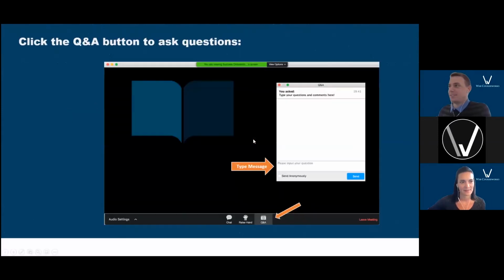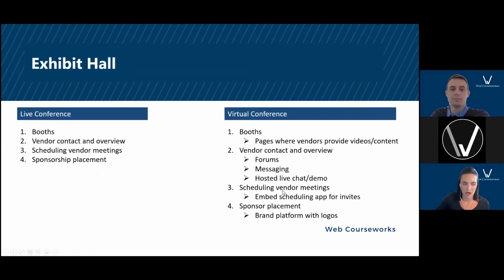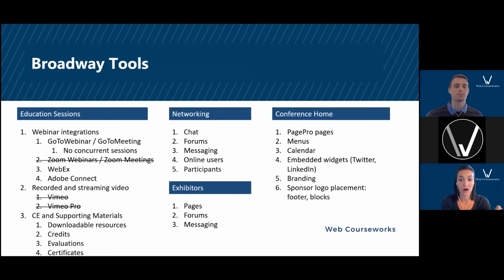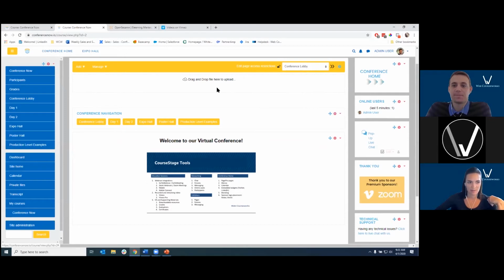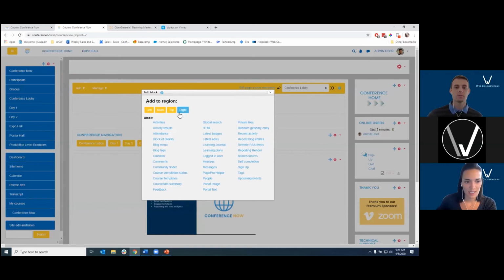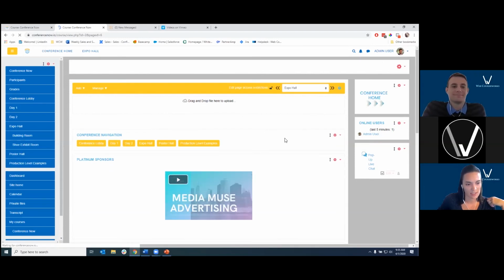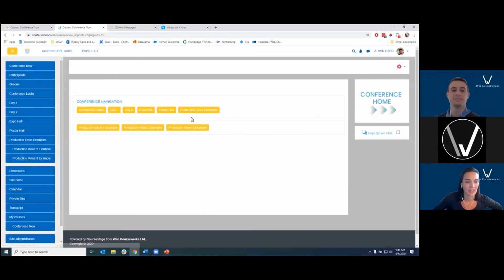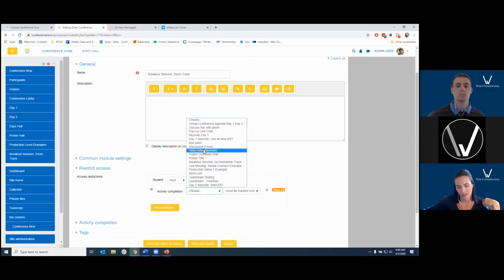Virtual Events in CourseStage LMS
We have been working with our association clients and partners to answer questions revolving live, in-person events the past few weeks. We are hoping we can provide some valuable insight to associations making the tough decisions to cancel or replace their live conference in 2020.

If you're a CourseStage LMS client, this demo is for you. We'll demo examples of virtual conferences setup in CourseStage and walk you through which CourseStage LMS activities to use to build your virtual conference.